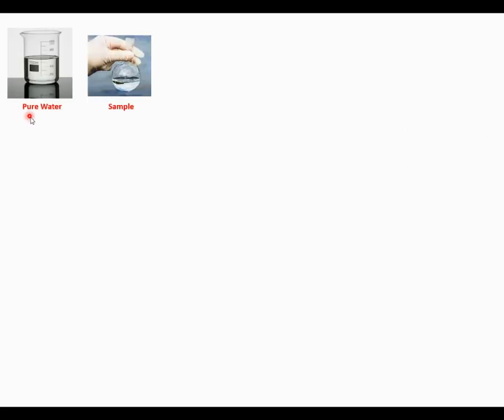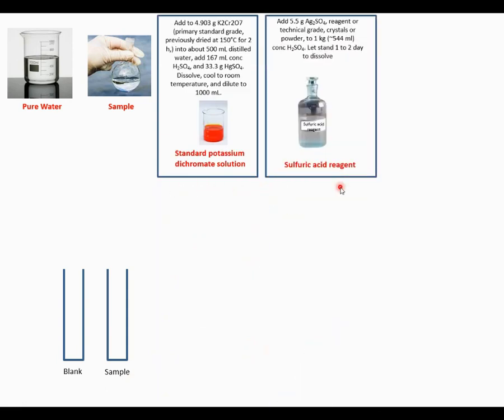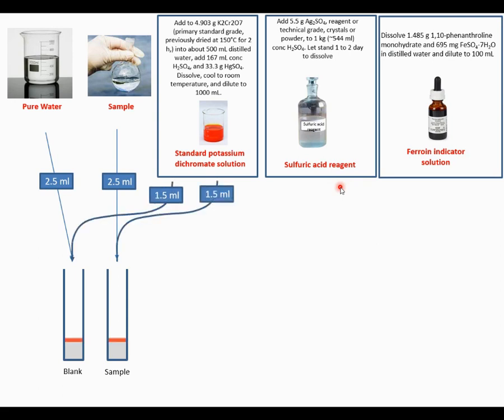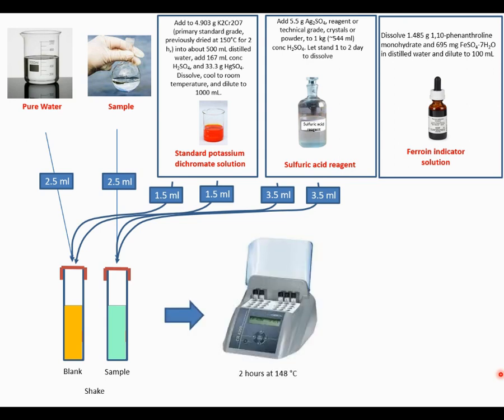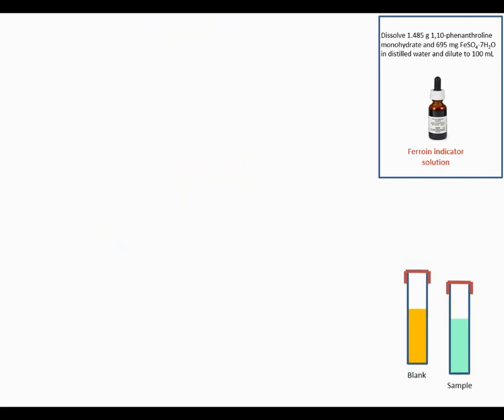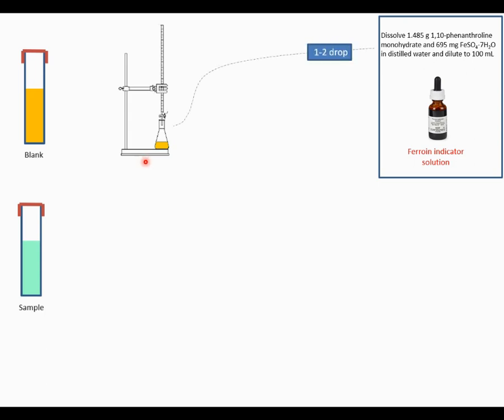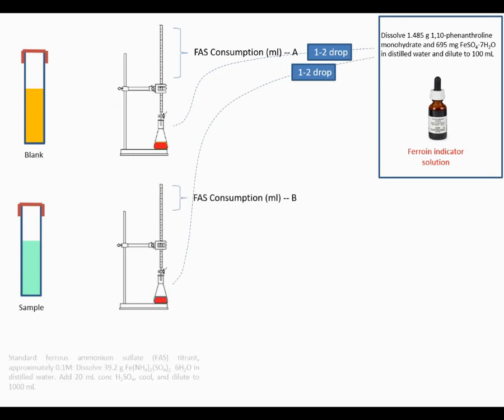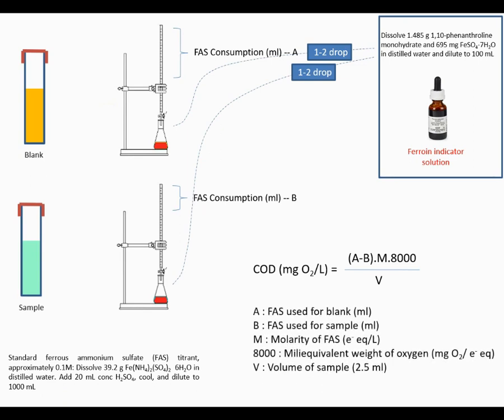Chemical Oxygen Demand (titrimetric)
COD determination in water samples. Standard Methods 5220 C